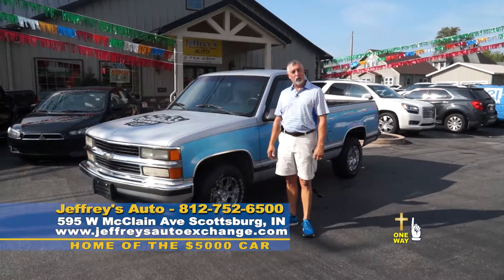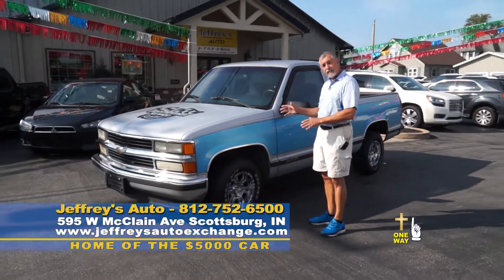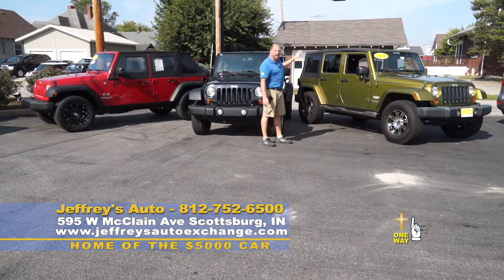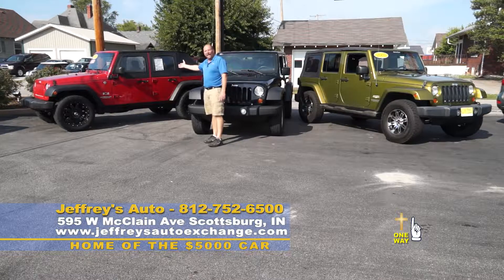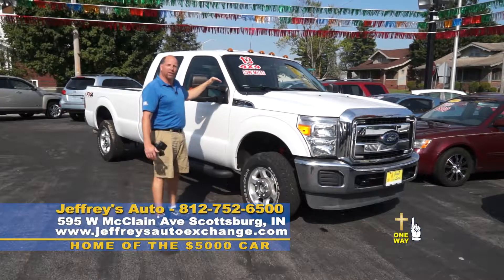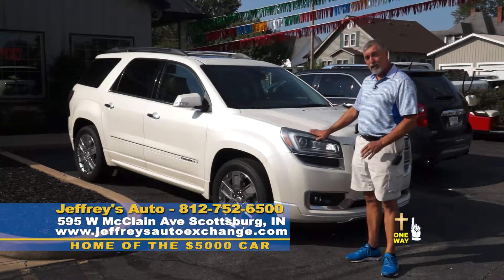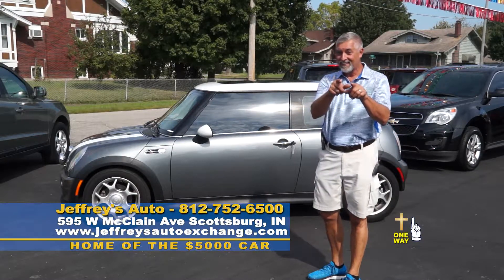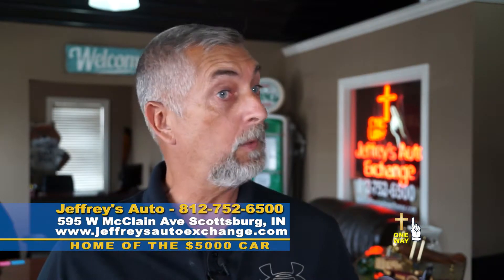JEFFERYS AUTO 08 28 17 B